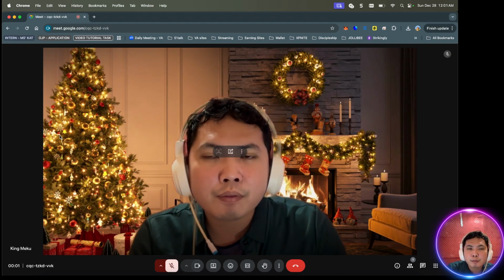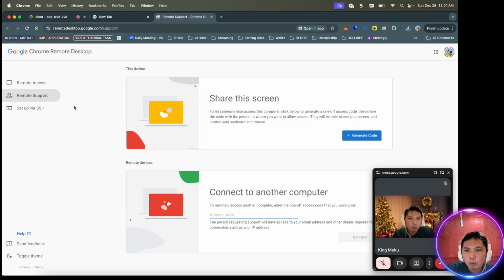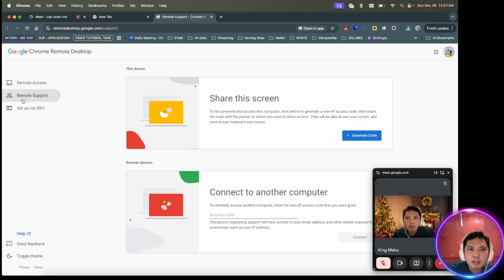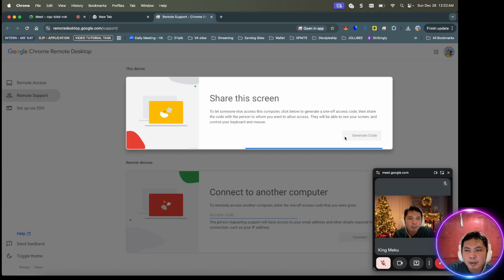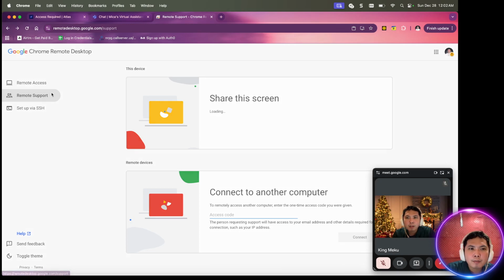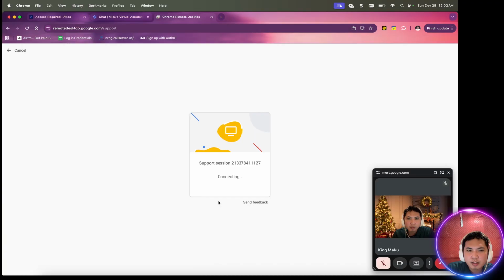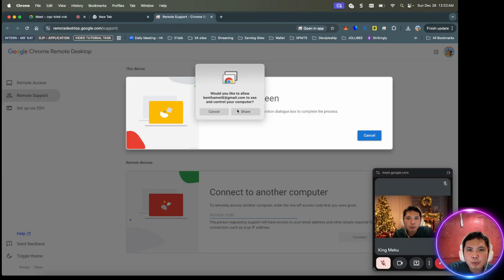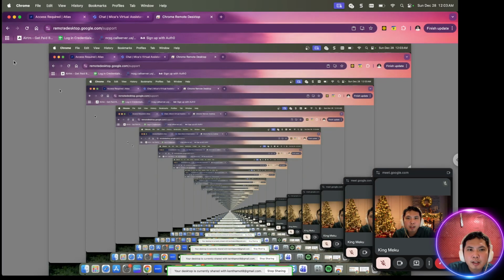How To Request Control in Google Meet (Quick Tutorial)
In this video, I’ll show you How To Request Control in Google Meet. This tutorial is designed for beginners and walks you through everything step by step.